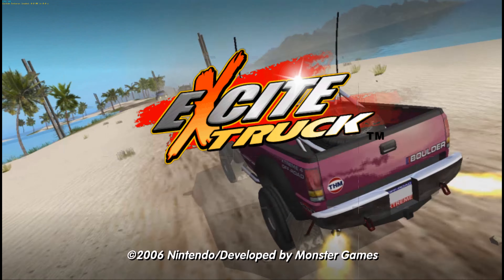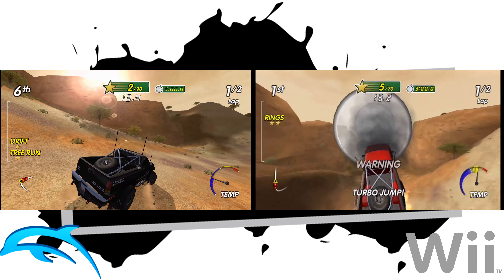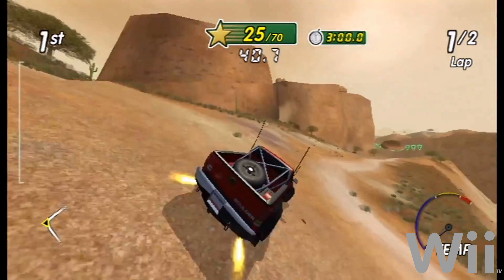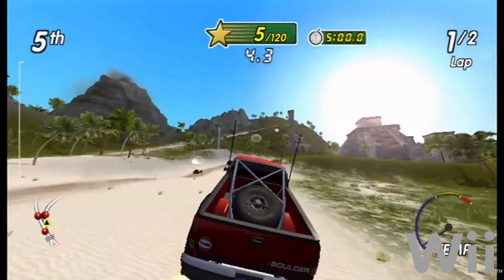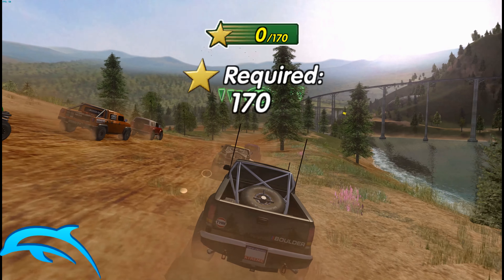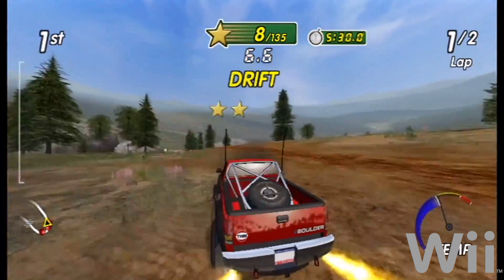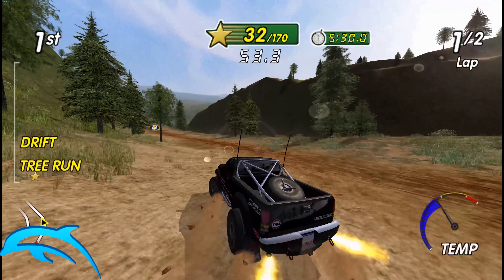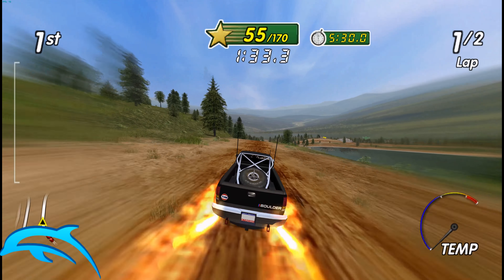Excite Truck Dolphin 5.0 vs Wii comparison - The Retro Byte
One of the best examples of an over the top racing game outside the Mario Kart series.

PC specs
CPU: Intel i5 6600k @ 4ghz
GPU: GTX1080
RAM: 16gb DDR4 @ 2.4ghz

Dolphin settings
V-Sync on
Internal Resolution 6x Native
AA: 4x MSAA
AF: 4x